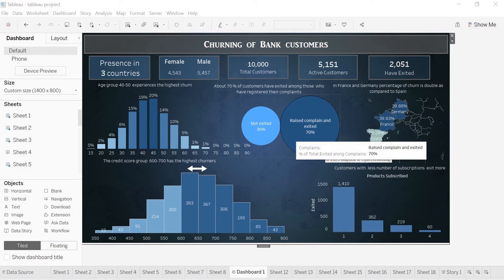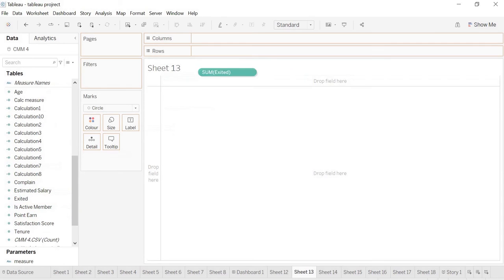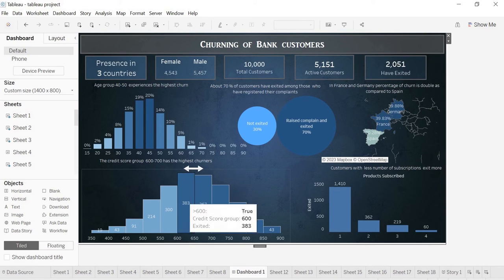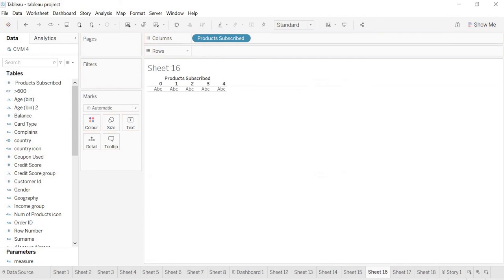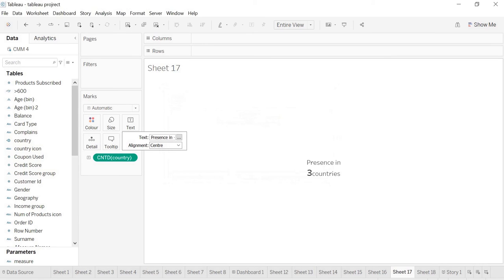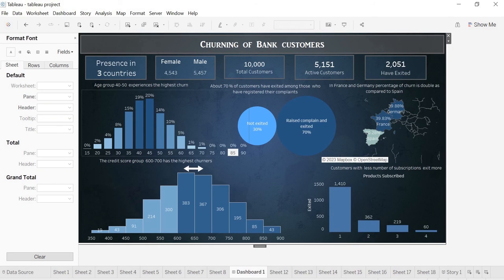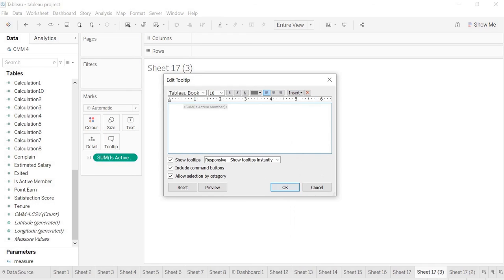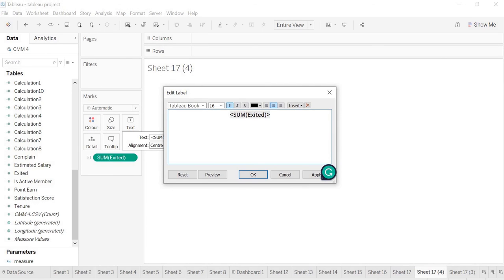How to Create Visualizations in Tableau? | Bank Customer Churn Analysis | Part - 2 | IvyProSchool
In this video we will see how to create the visuals and charts from the customer churn dataset in details.

Introduction- 00:00
Age group wise churns- 00:28
Complaints raised Vs percentage of exits- 01:26
Country wise percentage of churns - 02:07
Creditscore group wise churns- 02:50
Exits based on Subscriptions- 03:48
Creation of Cards- 04:27